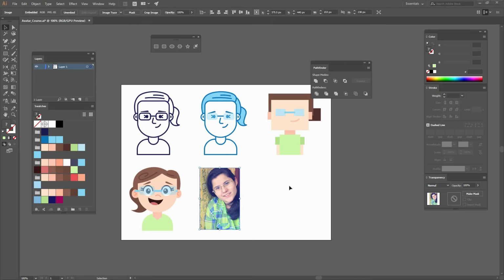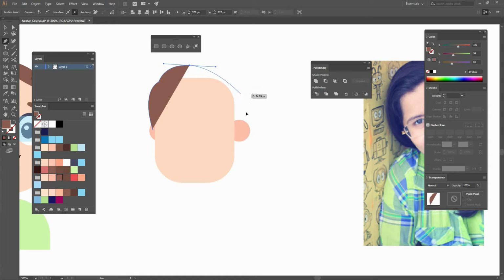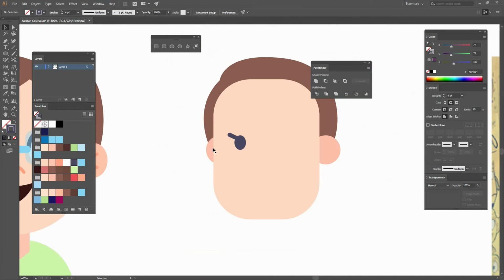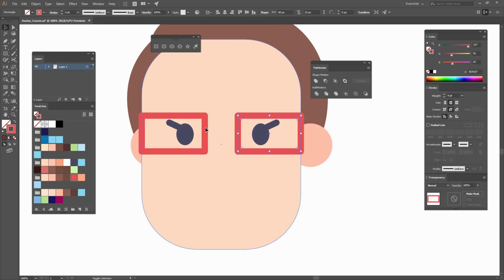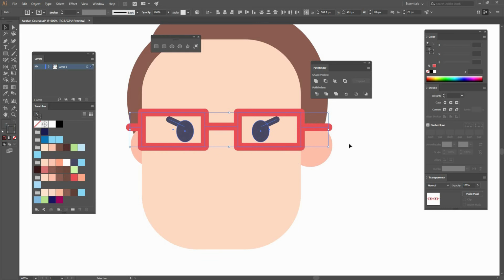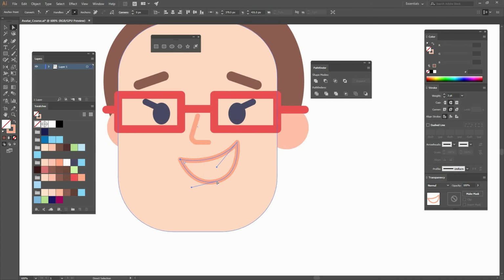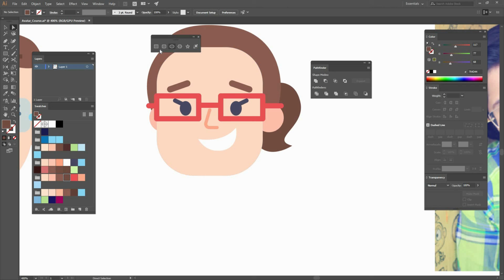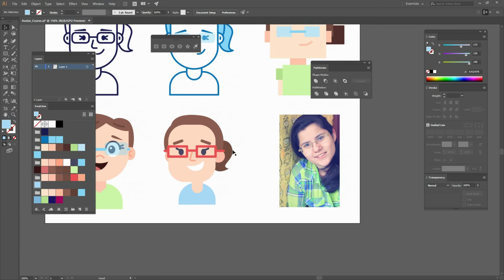05/06 Cartoon variation — Graphic Design: Create your own avatar_ENG